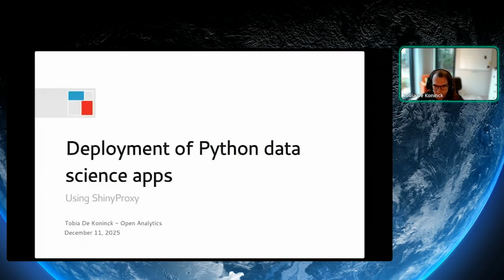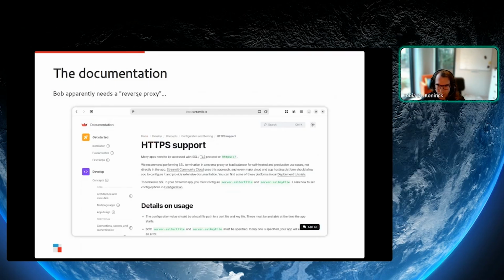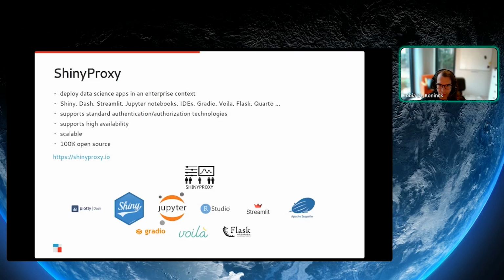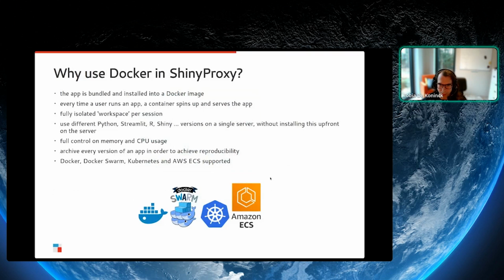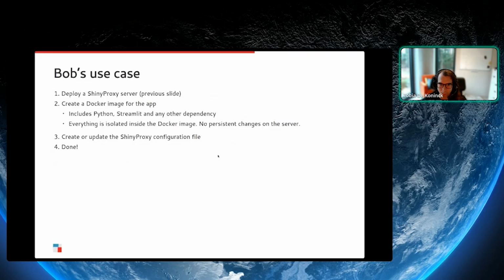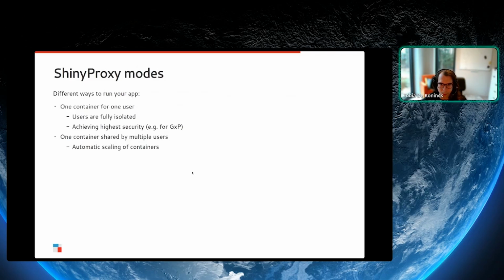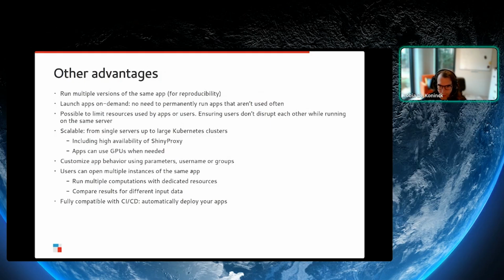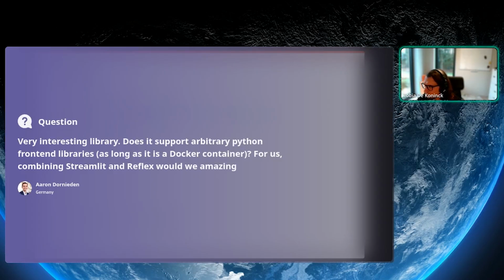Tobia De Koninck-Accelerate deployment of Python data science apps using ShinyProxy-PyData Global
ShinyProxy is 100% open-source software to deploy data science apps in an enterprise context. This talk will - for the first time - introduce ShinyProxy to the Python community. We'll start with a realistic example to explore what it takes to deploy a data science app for production use. Throughout the talk, you'll see how ShinyProxy addresses many of the common challenges faced when deploying apps.
These include authentication, scaling, security (such as TLS), audit logging, version control, reproducibility, and more. The main goal of ShinyProxy is to ensure data scientists can focus on doing science instead of spending time on technical requirements, procedures and maintenance. This talk is tailored for both data scientists and anyone interested in setting up ShinyProxy. No deep technical knowledge is required to follow along. At the end of the talk, you'll know everything to get started with ShinyProxy and to deploy your first app.